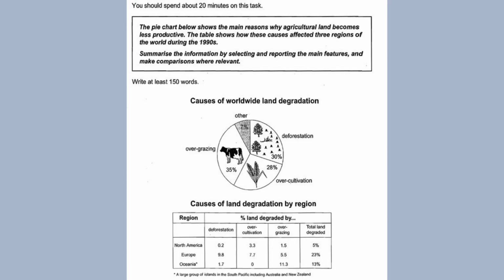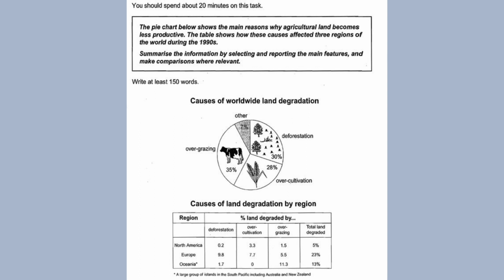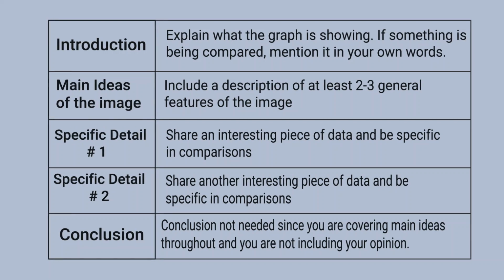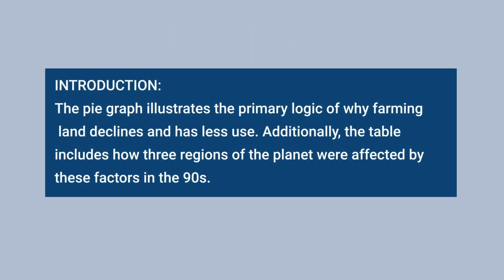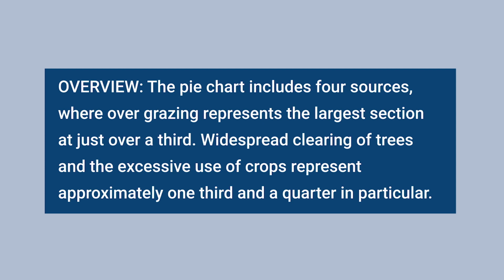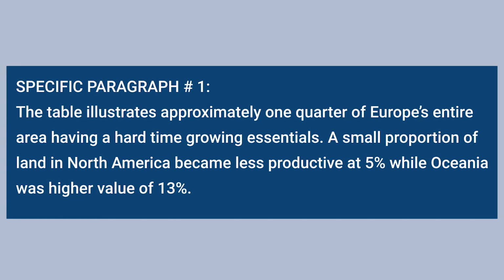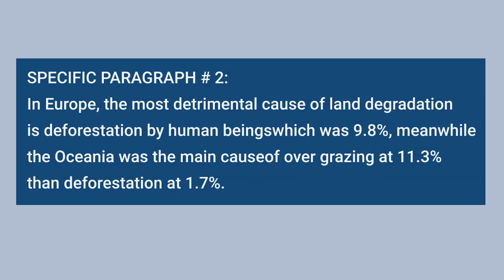Maximize Your IELTS Score: A Step-by-Step Guide to Academic Writing Task 1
.                      [Maximize Your IELTS Score: A Step-by-Step Guide to Writing Task 1]
"Take your IELTS writing skills to the next level with this comprehensive guide to IELTS Academic Writing Task 1. In this video, you'll learn the key strategies for analyzing and interpreting graphs, charts, and other data presented in the task. From outlining the main trends to identifying key details, I will walk you through every step of the writing process. Get ready to boost your IELTS score and achieve your academic goals with this must-watch tutorial!"

00:00 Intro
00:26 What to include in your summary
00:50 Sample IELTS academic writing task 1 question
2:11 Format of your summary
2:58 How your introduction should look
3:15 Overview of summary
3:40 Body paragraph 1
4:20 Body paragraph 2
4:47 Why a conclusion is not needed

IELTS General Writing Task 1: A Step By Step Guide On How To Write Your Letter

How To Calculate Overall Band Score In IELTS

9 Very Simple Explanations To Know What Is a Good Score In IELTS?

How Many Years Is IELTS Valid?

References:

Question was taken from the IELTS 8 BOOK (P.30)